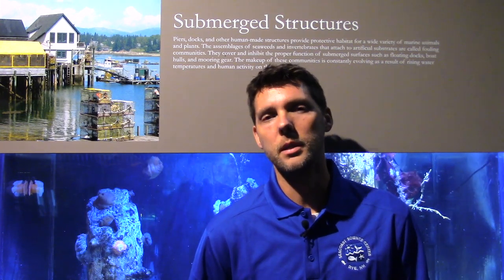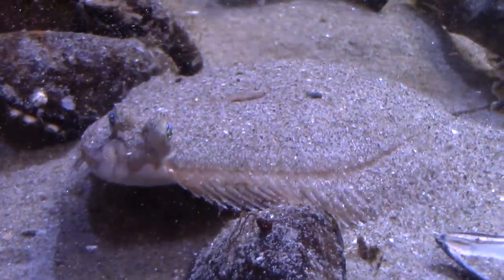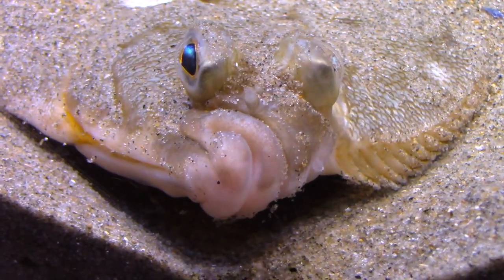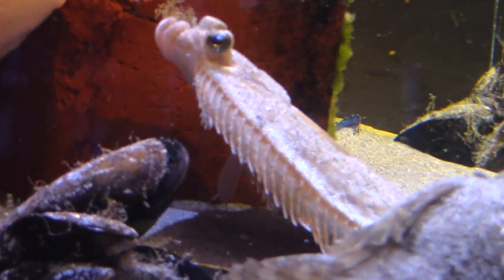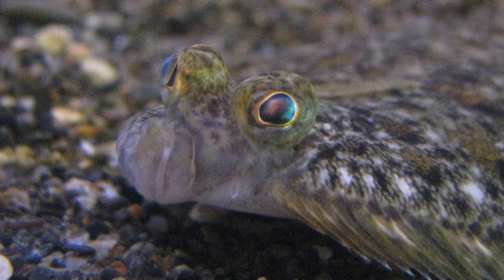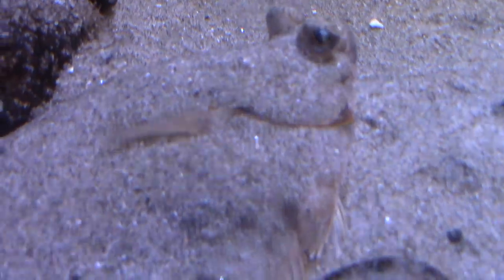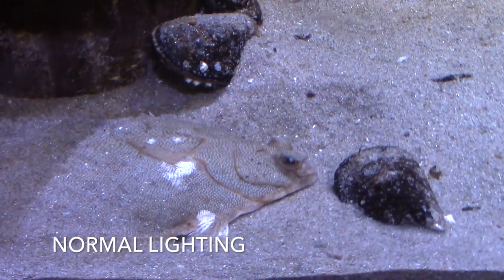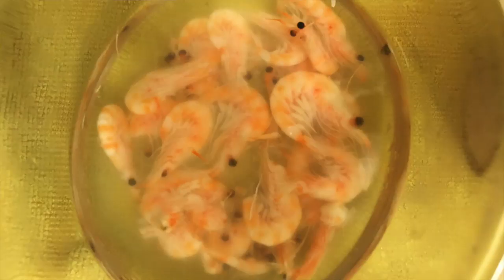The Flounder: Master of Camouflage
SSC Aquarist Rob Royer showcases the flounder that are on exhibit at the Seacoast Science Center and explains their fascinating color-changing ability and the unique development of different species.